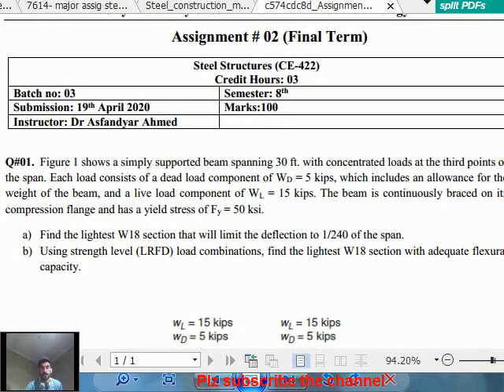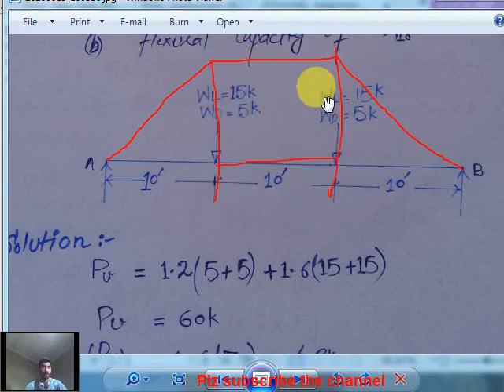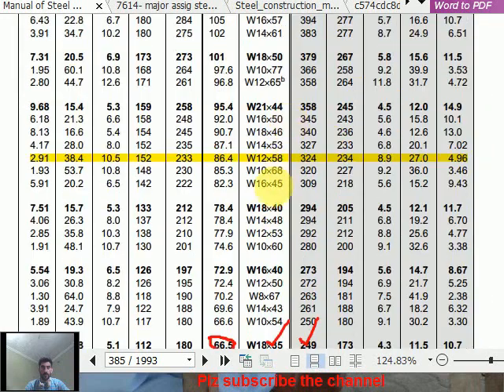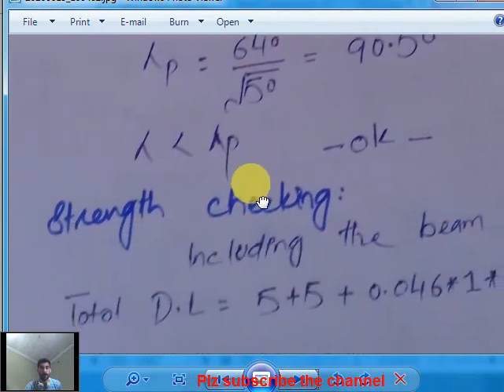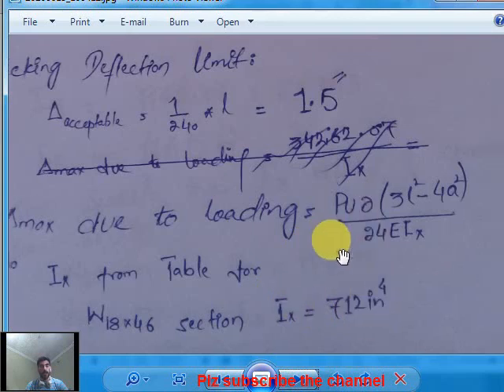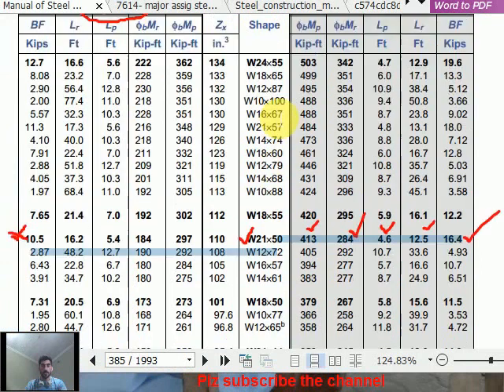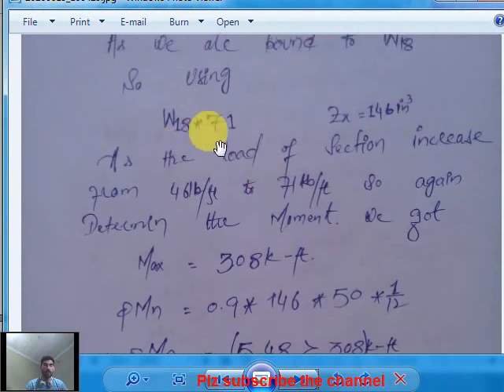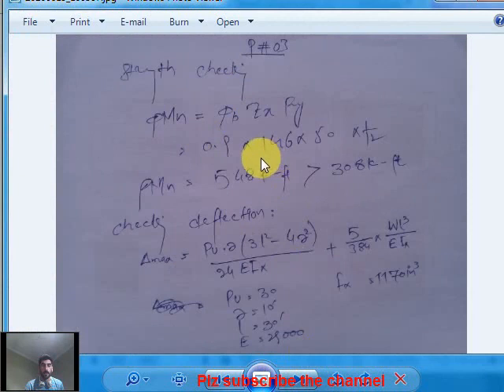lec 15 analysis and design of steel beam when unbraced length less than LP LRFD AISC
checking deflection criteria and moment capacity , how easily we can select a section , how to include the self weight of beam